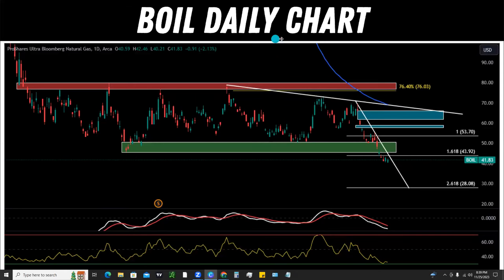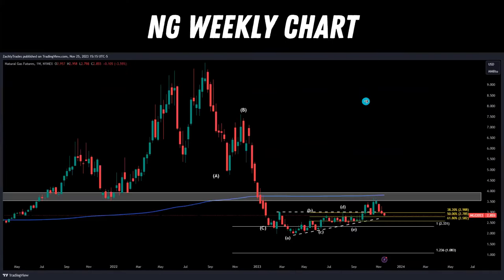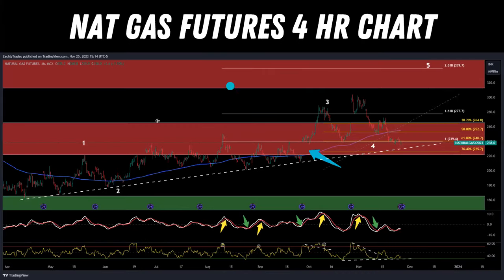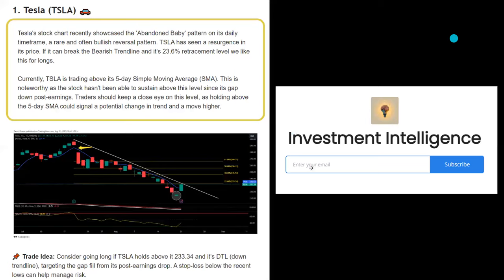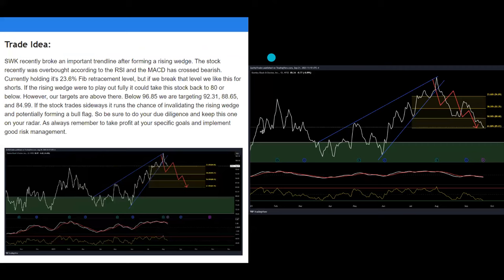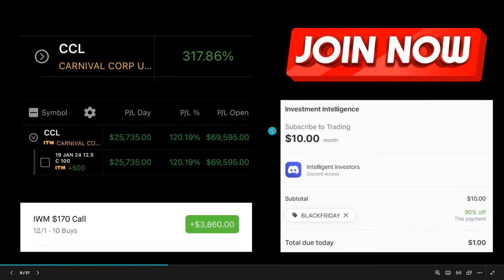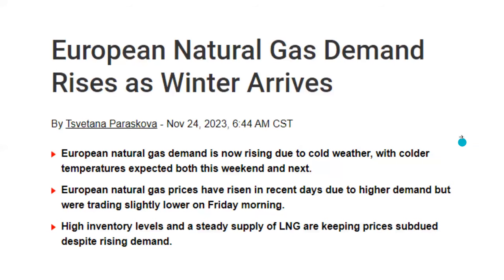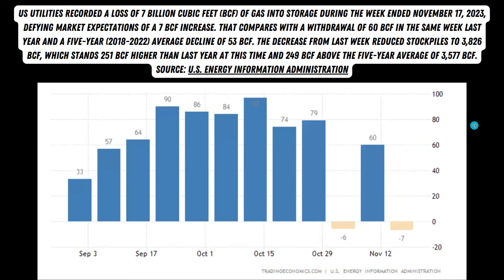Natural Gas BOIL Stock UNG ETF Analysis🚨Psychological Level Broken🚨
How do the stocks perform to other stocks? Is Natural Gas a good investment? Should you buy the Natural Gas stocks?